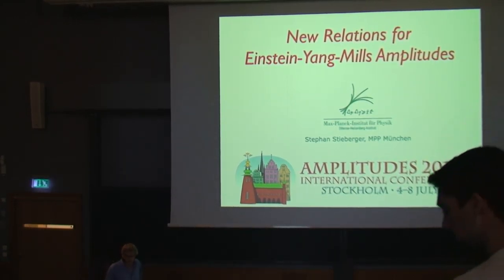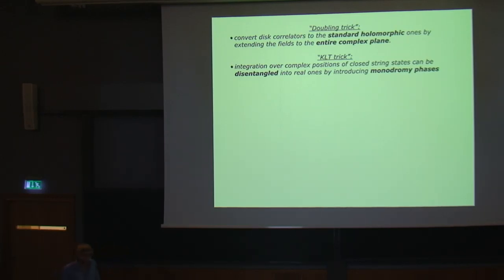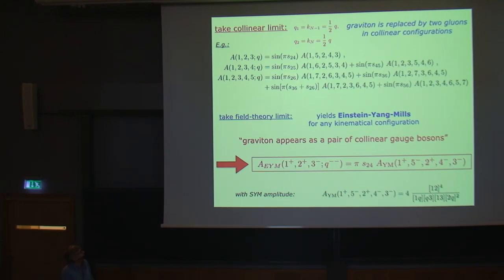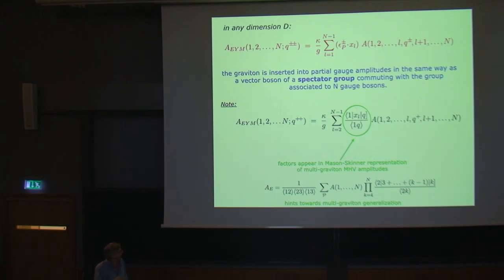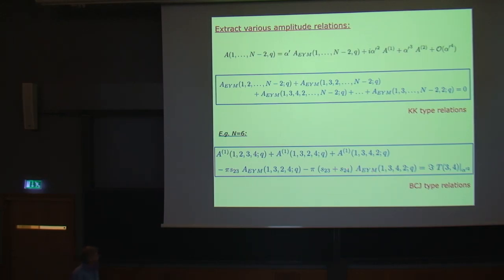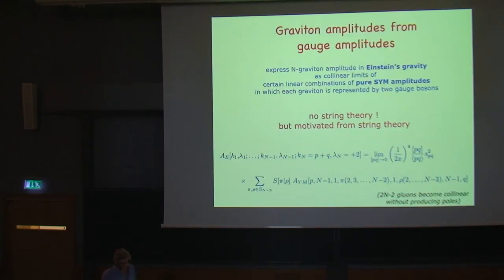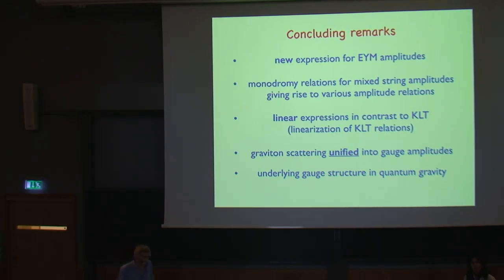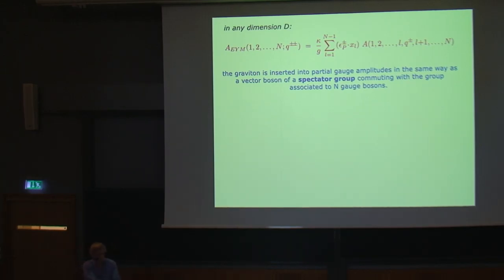Stephan Stieberger "New Relations for Einstein-Yang-Mills Amplitudes"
Talk given at the Amplitudes 2016 International Conference held 4-8 July 2016 at Nordita, Stockholm.